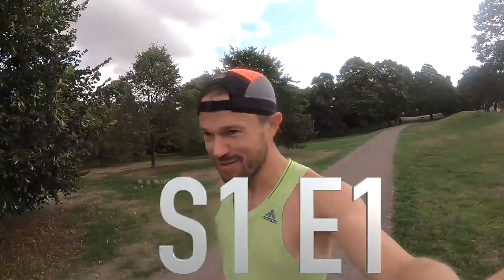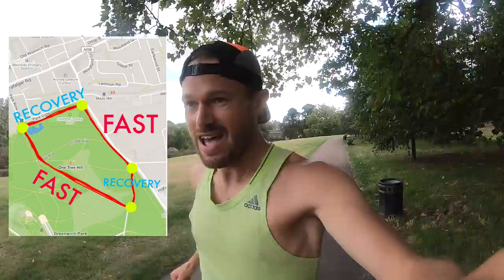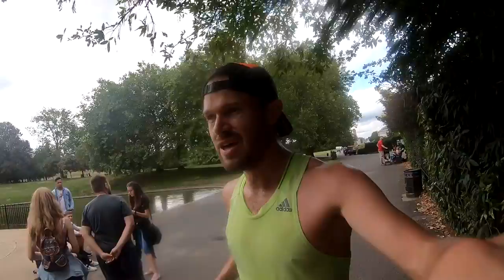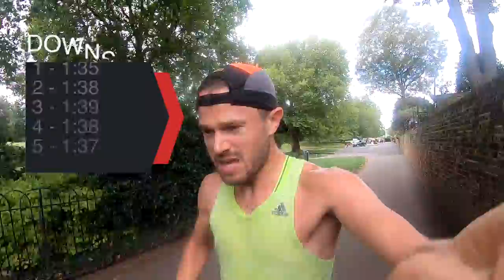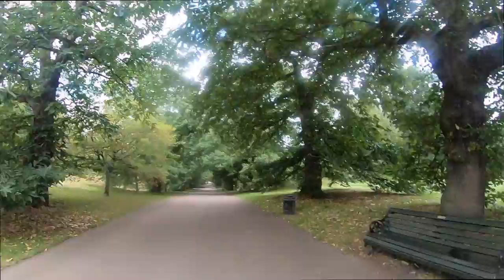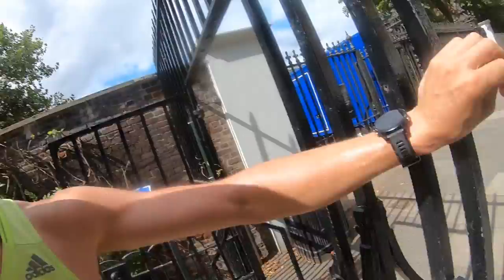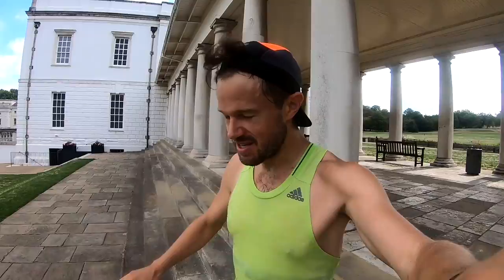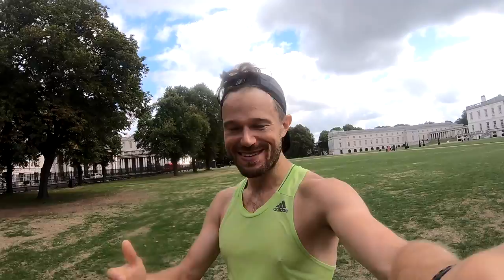TRAINING FOR A 2:28 MARATHON - vLOG Episode 1 - Hills!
As I embark on the crazy dream of running a 2:28 marathon, this series will document my training along the way.  Follow along for all the highs, lows, troubles and euphoria as I throw everything at my body to see what is truly possible! I can't wait to find out!

Filming Kit
Main Camera - Canon M50
Running Camera - Go Pro Hero6

Shoes
Road Race Shoes
Trail Shoes

Packs
Salomon Ultra

GPS Watch